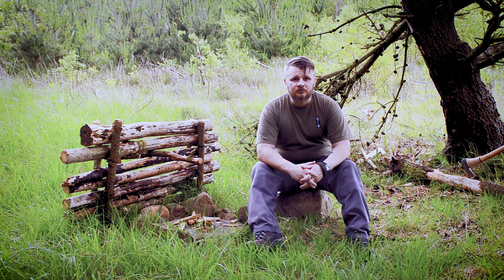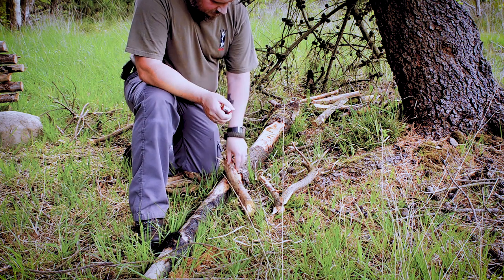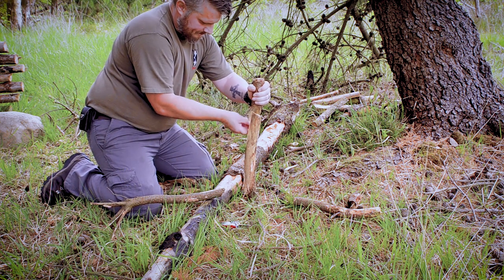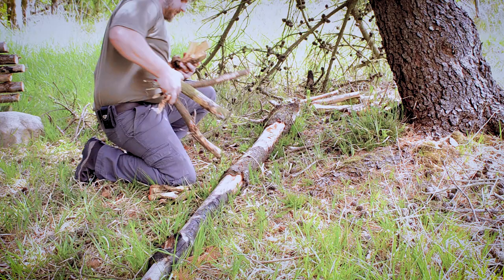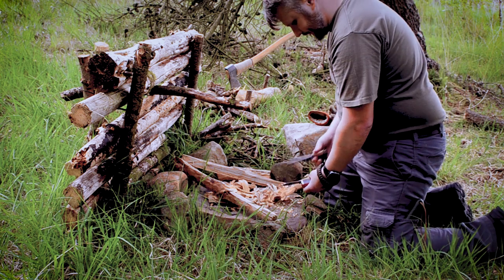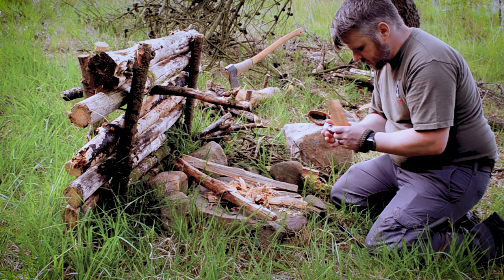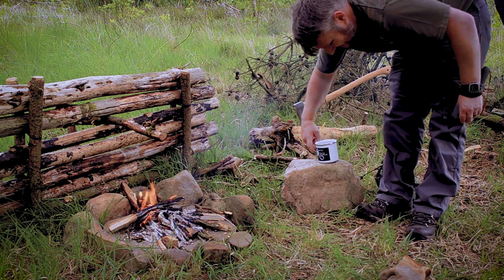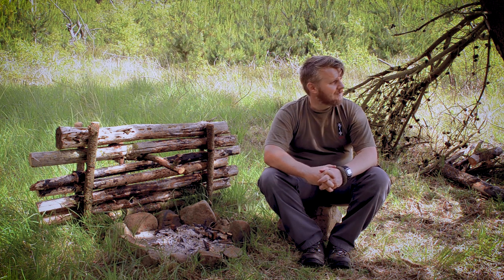Swiss Army Knife Test and Good Coffee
I wanted to test how reliable my Swiss Champ Army knife is, and if it can actually be used to process wood to make a fire if you were in a situation where you had to get warm and only had the pen knife and your knowledge to rely on.

I also got the opportunity to try out and speak about a great tasting coffee  created by a British Army Veteran.
Dead Mammoth Coffee Company was created after years of drinking horribly bitter army ration pack coffee that left a fowl taste in your mouth.
The coffee is fresh and tastes fantastic and was originally created to try and get the Armed Forces to issue it in Ration packs.

The creator of the coffee which you can select how you like it roasted and Ground has years of experience in the outdoors and kept this in mind when creating his product.

I highly recommend the coffee to everyone so please check them out.

Instagram and Facebook -   dead mammoth coffee company